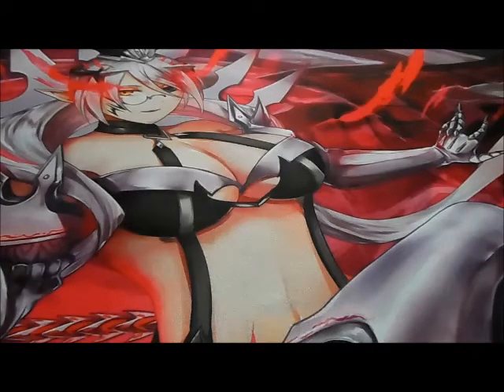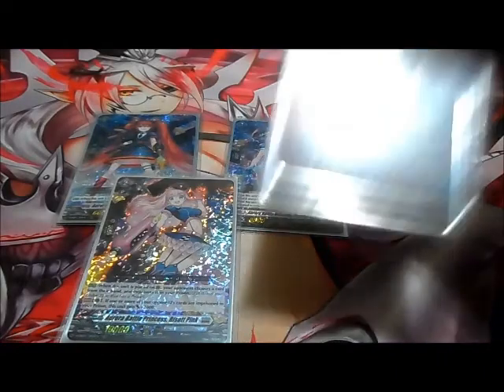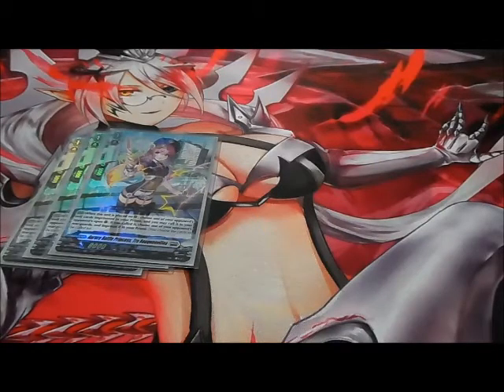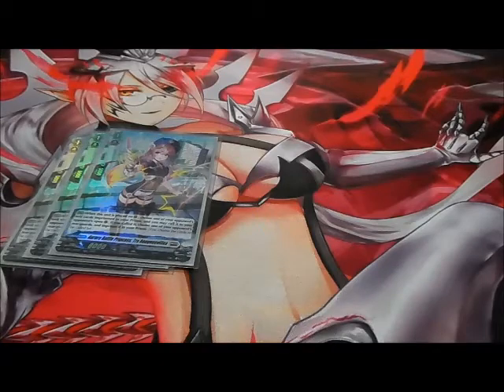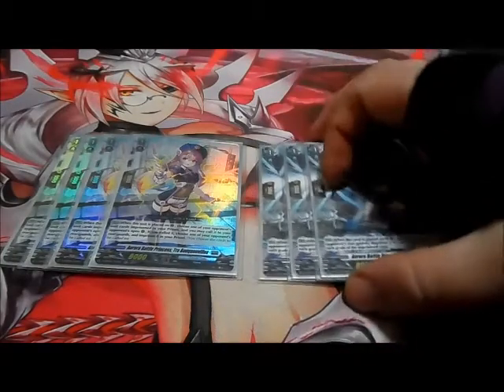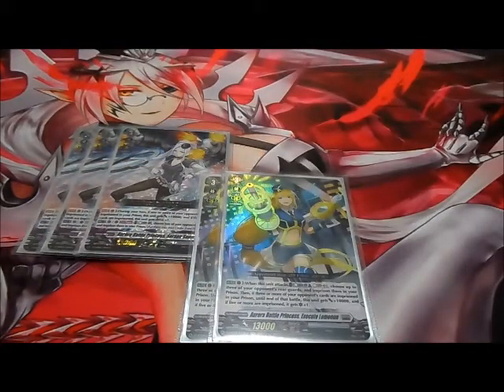CFV Deck Profile Update: Aurora Battle Princess, Seraph Snow (D-Series) 2-16-22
This is my Updated Deck Profile featuring the Brandt Gate Nation using the Aurora Battle Princess/Imprison Series. Inspired by Tomari Seto.

DECKLIST: 50

RIDE DECK: 4
Aurora Battle Princess, Ruby Red x1 (Starting Vanguard)
Aurora Battle Princess, Kyanite Blue x1 (Grade 1)
Aurora Battle Princess, Risatt Pink x1 (Grade 2)
Aurora Battle Princess, Seraph Snow x1 (Grade 3)

Aurora Battle Princess, Lourus Yellow x4 (Critical)
Aurora Battle Princess, Treuse Green x4 (Heal)
Cardinal Draco, Enpyro x3 (Front)
Patrol Robo, Dekarcop x4 (Critical)
Star Dragon Deity of Infinitude, Eldobreath x1 (Over)

Aurora Battle Princess, Shirer Zenith x3
Aurora Battle Princess, Tra Bouquenvillea x4
Galaxy Central Prison, Galactolus x1 (Set Order/Prison)
Violate Dragon x4 (Perfect Guard)

Aurora Battle Princess, Agra Rouge x4
Aurora Battle Princess, Perio Turquoise x4
Aurora Battle Princess, Survey Vermillion x4

Aurora Battle Princess, Execute Lemonun x3
Aurora Battle Princess, Seraph Snow x3